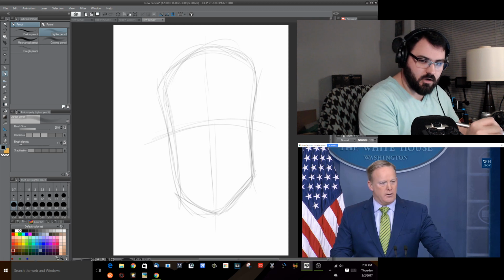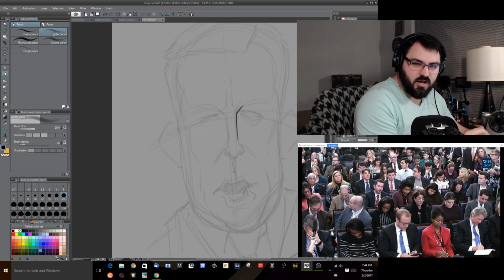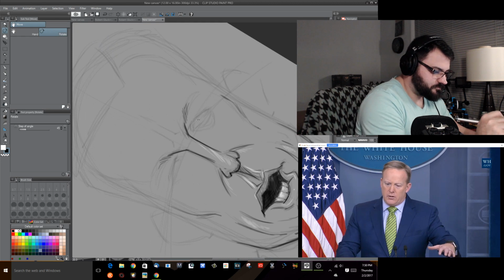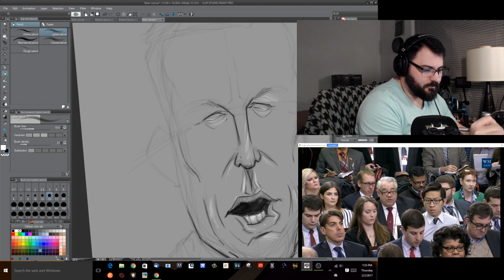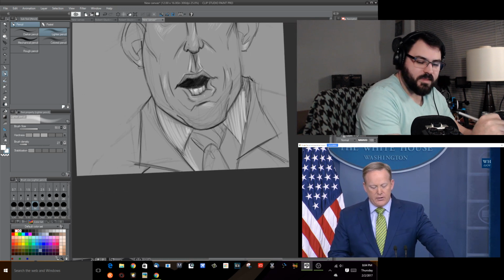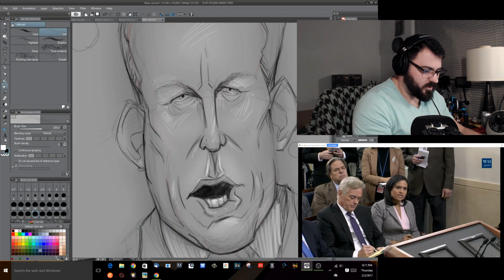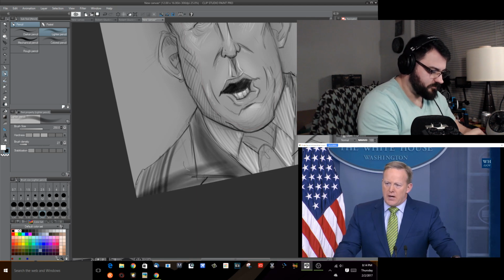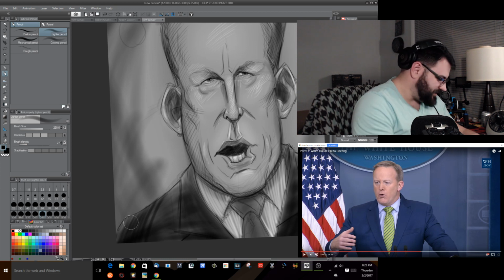Draw2Much - Why draw from video? Exaggerated caricature!